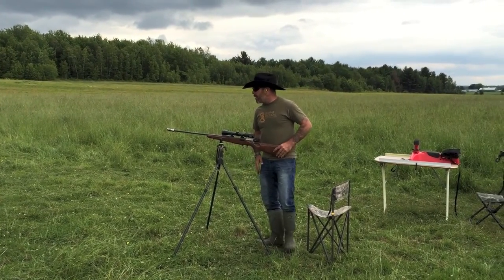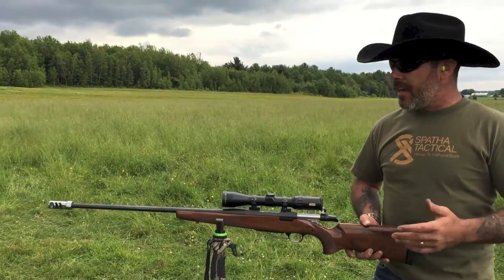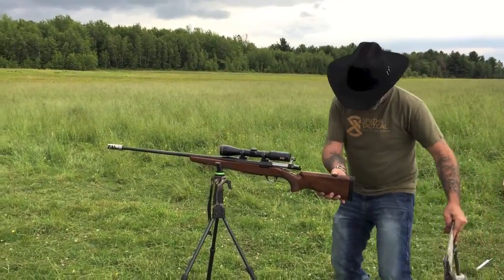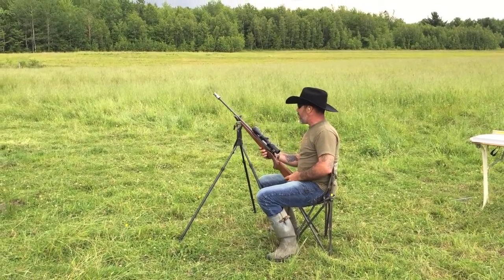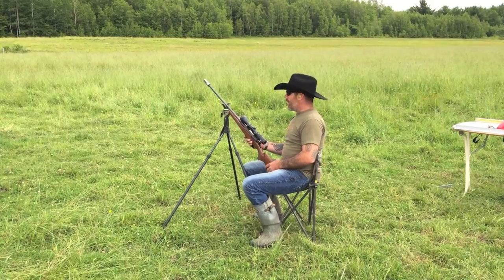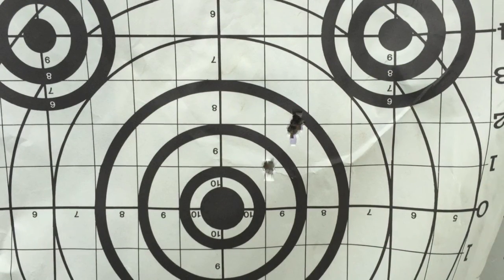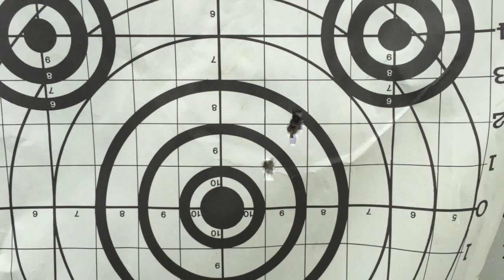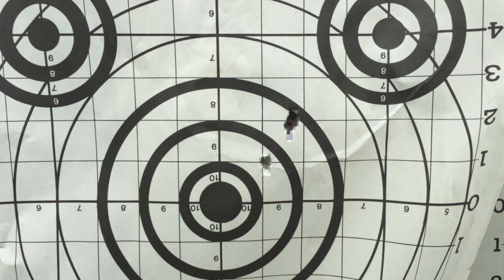.300 WSM Bestiarii Thread-less Muzzle Brake Testing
Here we test our patent pending Bestiarii (beast fighter) thread-less muzzle brake system. We had a net grouping improvement of .750 thousandths of an inch or 3/4 @ 100 yards using factory 180 Gr Ammunition . The rifle was zero prior to Bestiarii installation so some readjustment is required after the muzzle brake is installed. Give us a like on facebook!